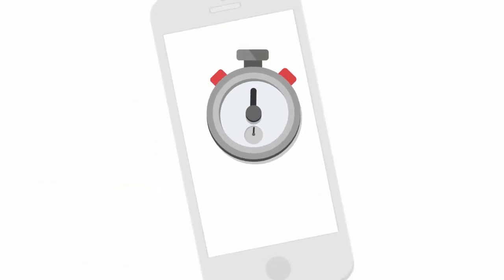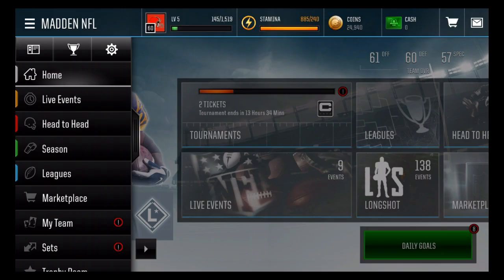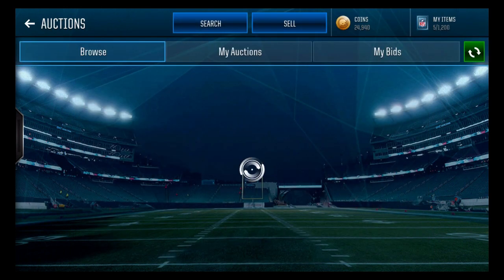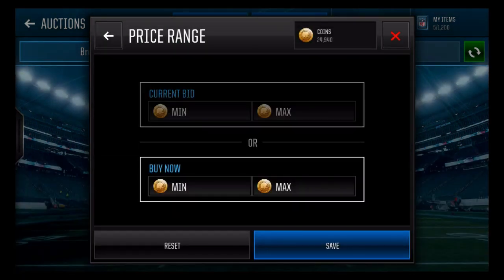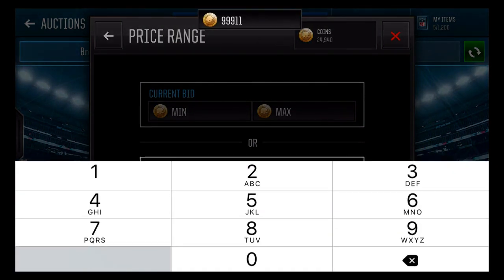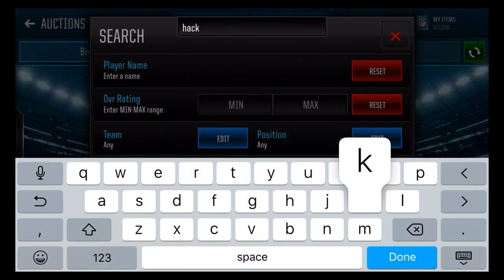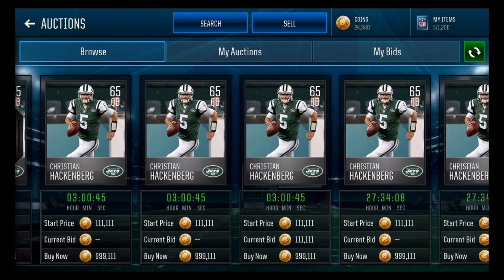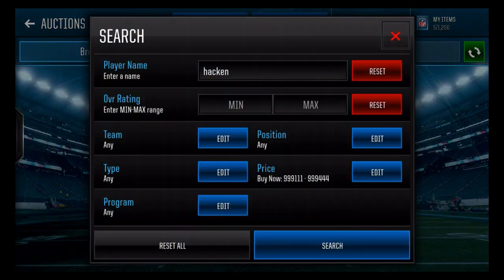Madden Mobile 18 HOW TO CHECK YOUR SERVER IN MADDEN MOBILE 18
Madden Mobile 18  How to Check Your Server! Hope this helped!

Checkout my Madden Mobile Playlist to include Flashback Guess Who, How to Snipe, How to Make Coins and Flashback Pack Openings!

If you are into NBA Live Mobile, checkout Brody Does NBA Live Mobile! You can check it out at :

songs used it this video are:
Ahrix-Nova
Different Heaven & Eh!DE- My Heart
stressed out (Tomsize remix)

Madden Mobile
Madden Mobile Shopping Spree
Madden Mobile Flashback Guess Who
Madden Mobile How to Make Coins